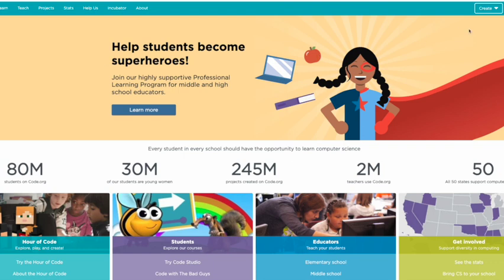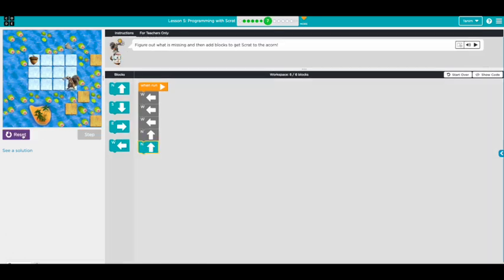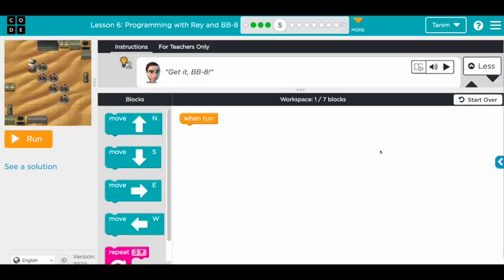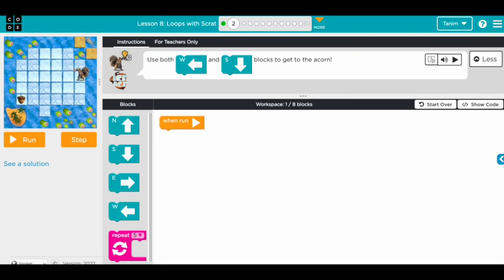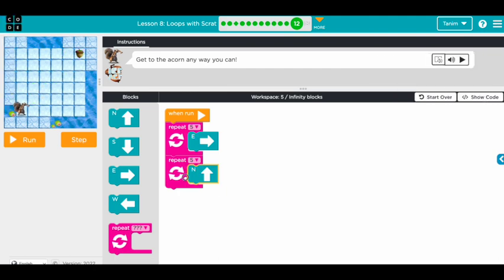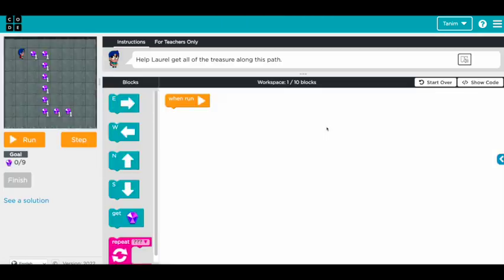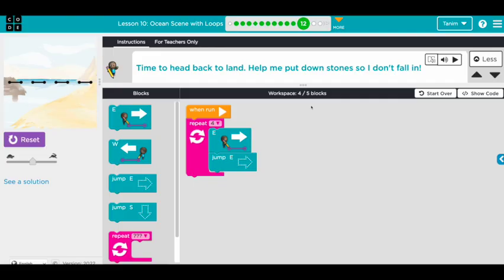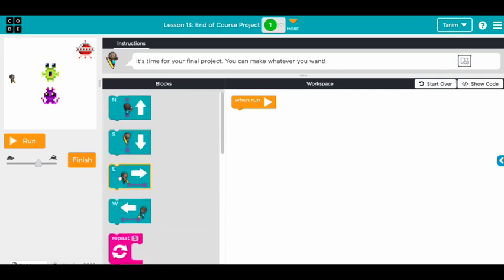Computer Science Fundamentals | Course A Complete | code.org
Course A

Course A offers a computer science curriculum for beginning readers, including Kindergarten students. Students will learn to program using commands like loops and events. The lessons featured in this course also teach students to meaningfully collaborate with others, investigate different problem-solving techniques, persist in the face of challenging tasks, and learn about internet safety.